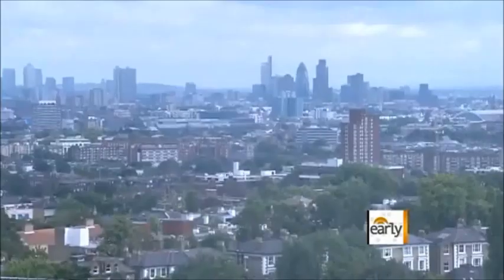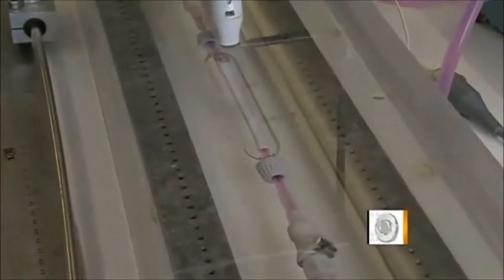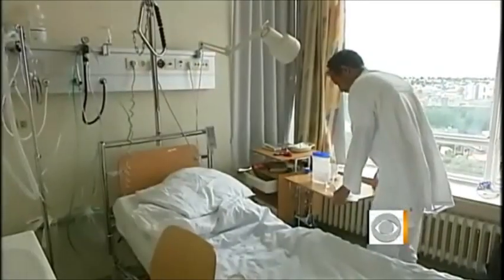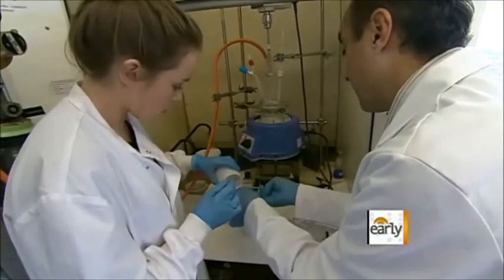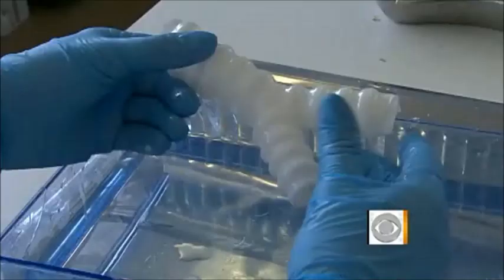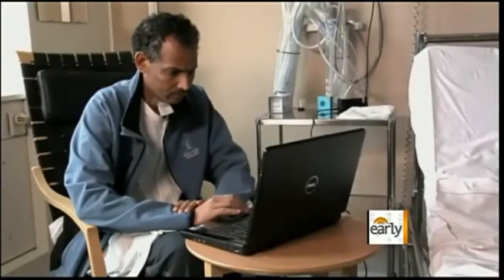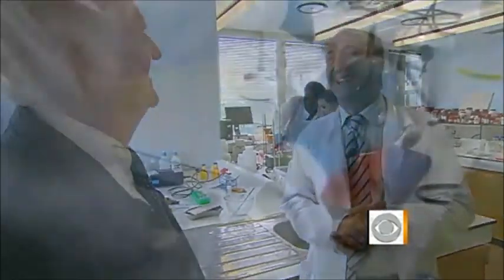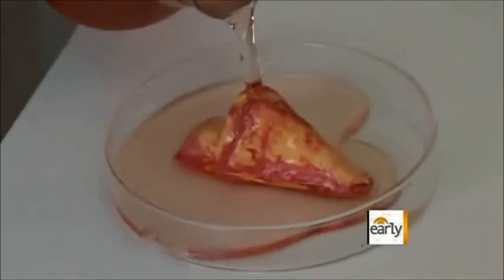Replacement Body Parts Already A Reality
Man from Eritrea has a replacement windpipe with the help of stem cells.